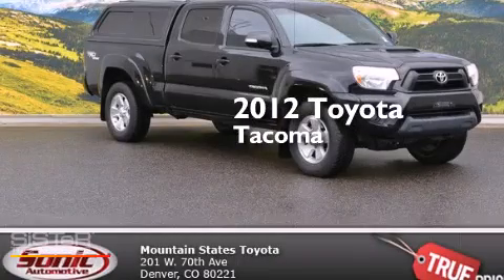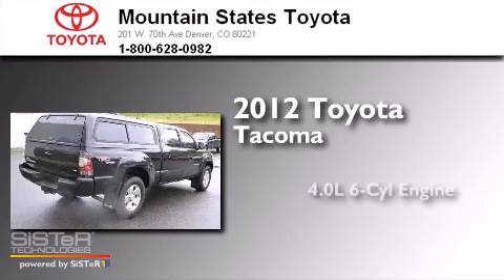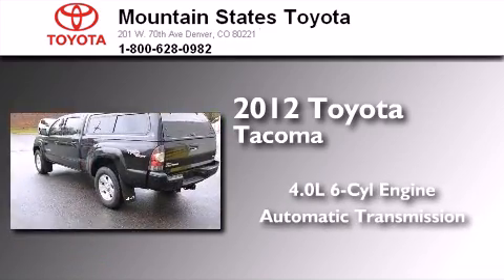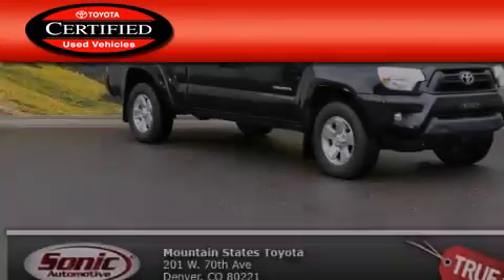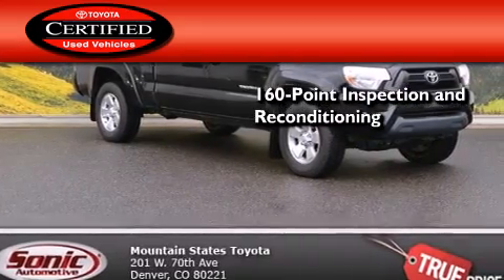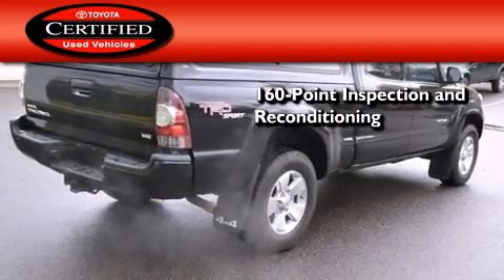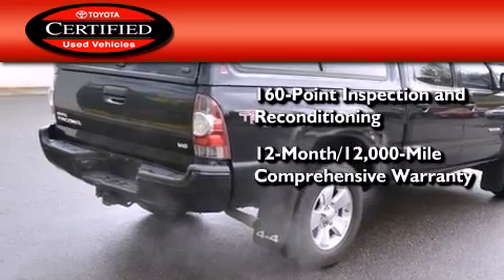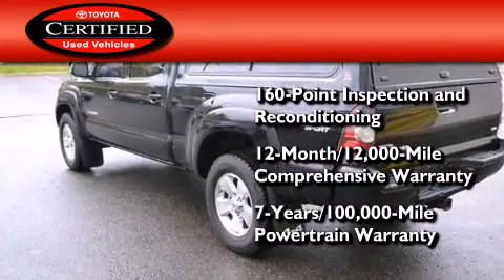2012 Toyota Tacoma Certified Denver CO 80221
We've been honored to serve the Denver CO area , we promise that your experience at our dealership will exceed your expectations ! Year : 2012 Make : Toyota Model : Tacoma Engine : 4.0L V-6 cyl Trans . : Automatic Exterior : Black Miles : 38,868 Interior : Black Mountain States Toyota 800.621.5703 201 W. 70th Ave. Denver , CO 80221 Used 2012 Toyota Tacoma Denver CO